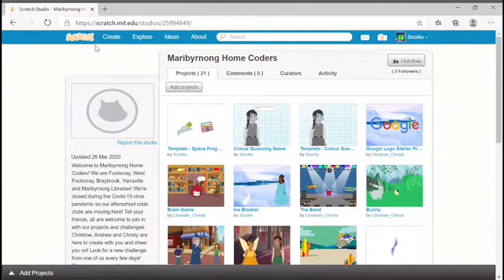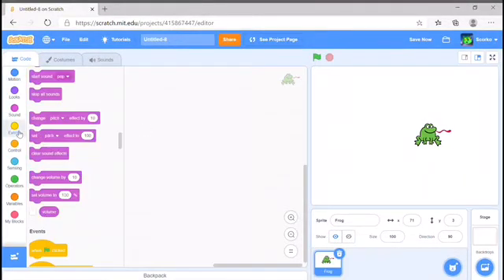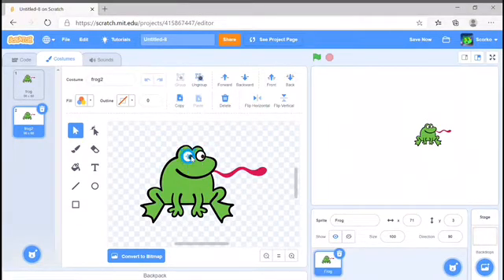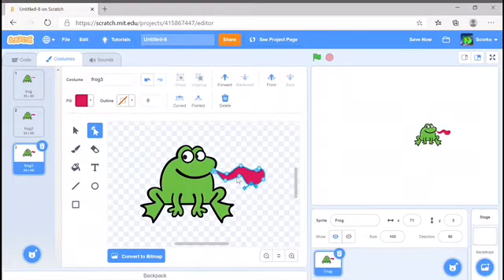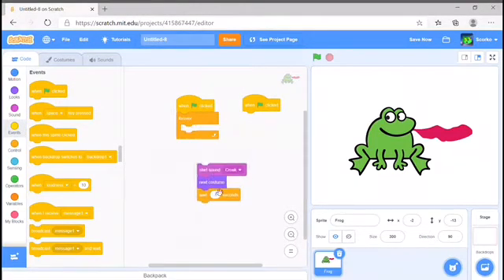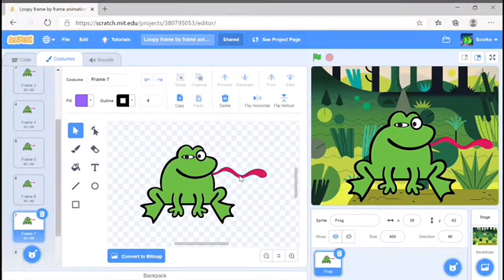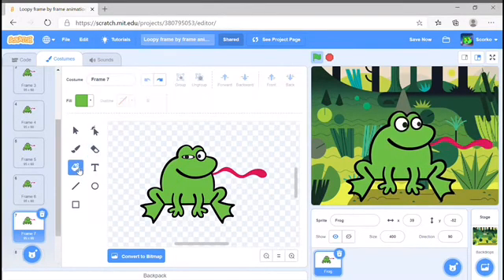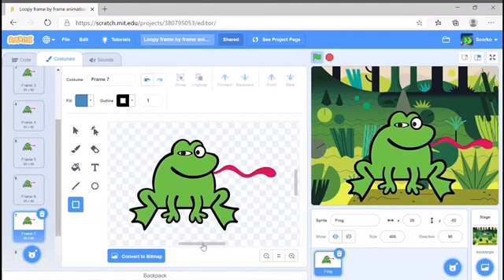Maribyrnong Libraries - Home Coders 5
Loopy Frame by Frame Animation.  Make your own looping frame by frame animations and use some simple code to test how it looks as you go!